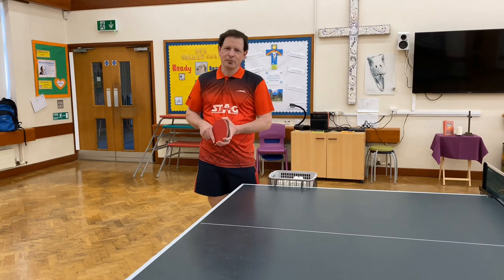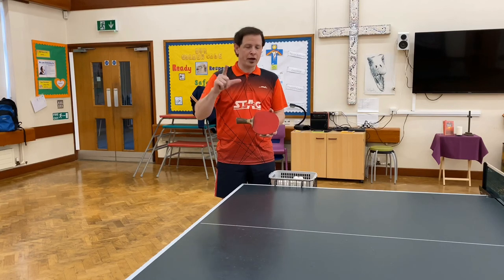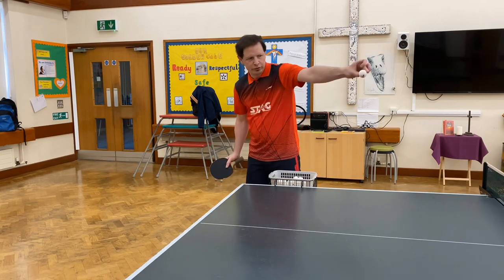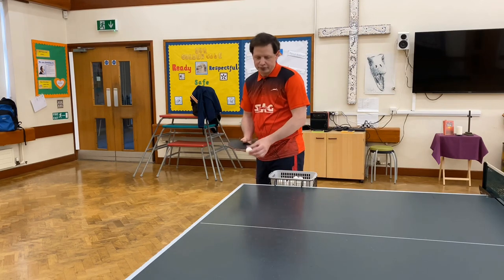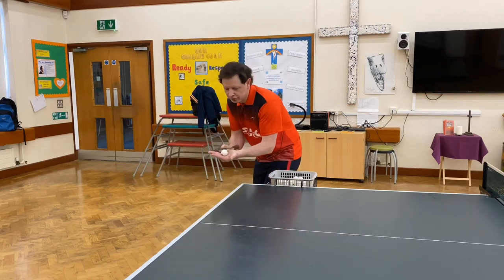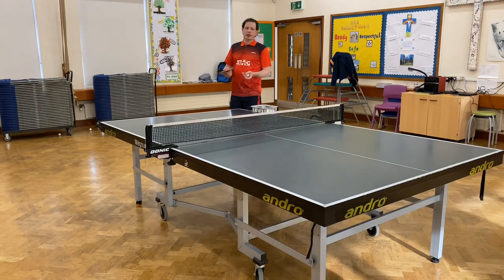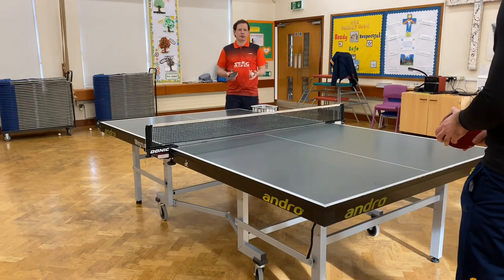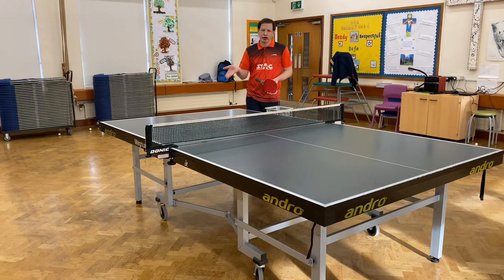THE HEAVY BACKSPIN FOREHAND SHORT SERVE!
Instructional table tennis video on how to perform the heavy backspin forehand short serve. Filmed at Horsham Spinners TTC.

Or you can buy from me in person to get discount and no postage charges if you will see me in person.